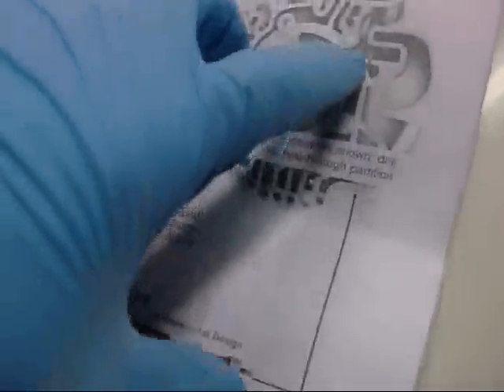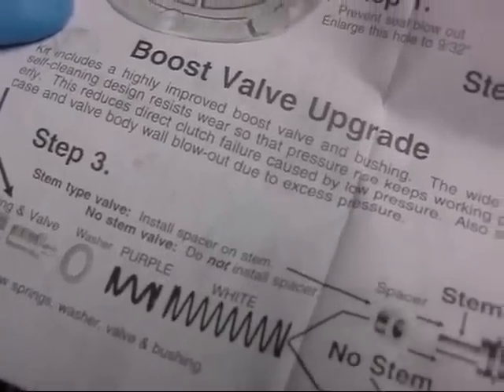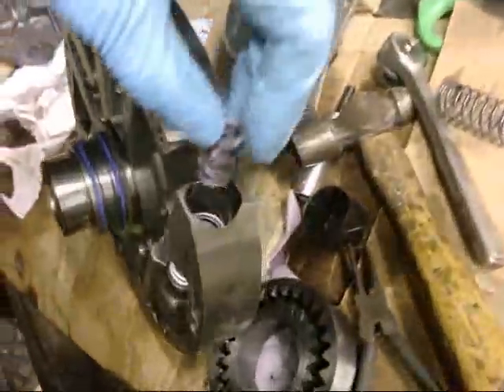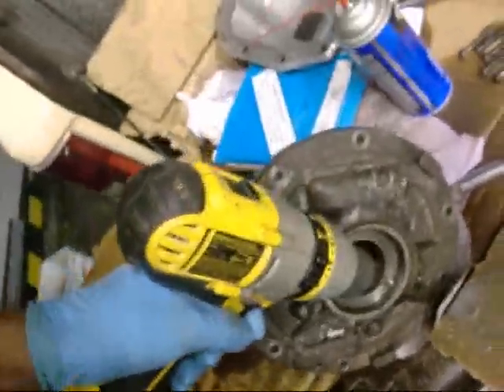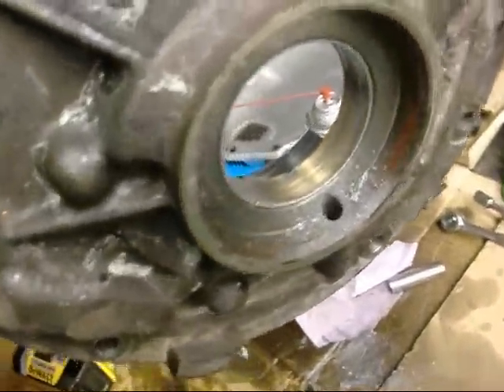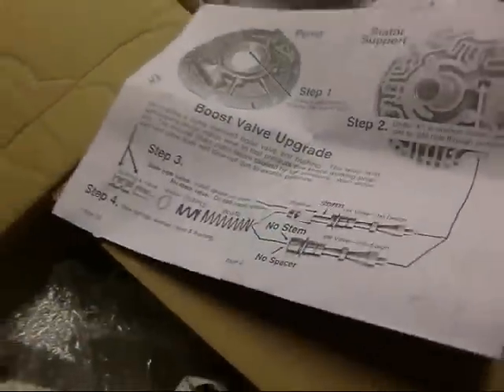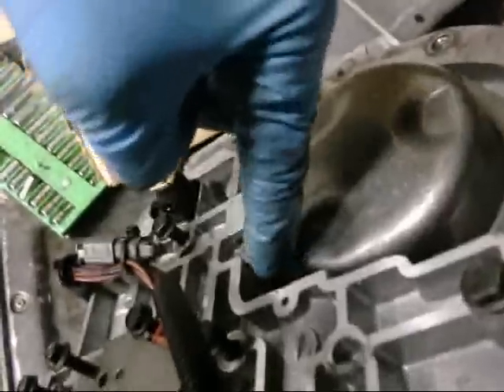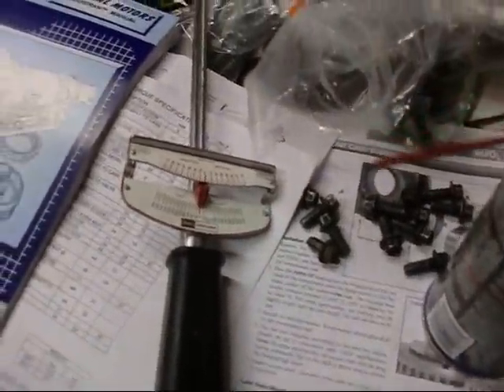5 17 12 Drilling 4L80E Tranny Pump...